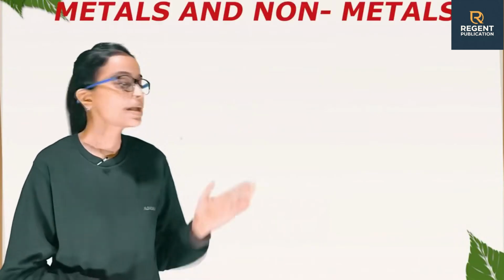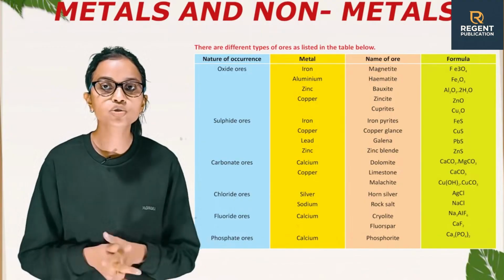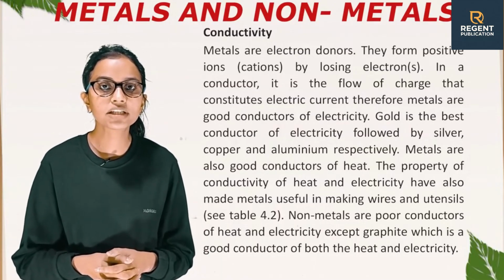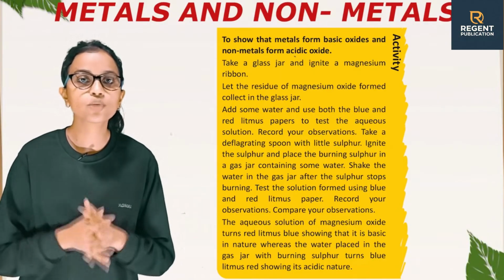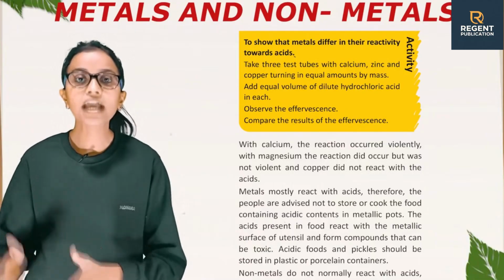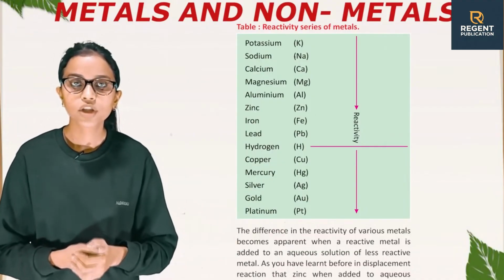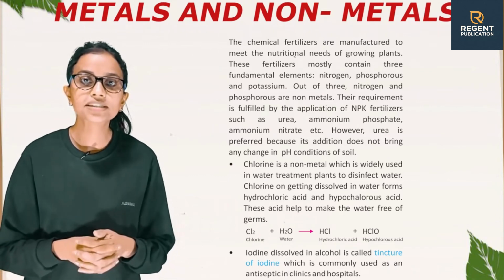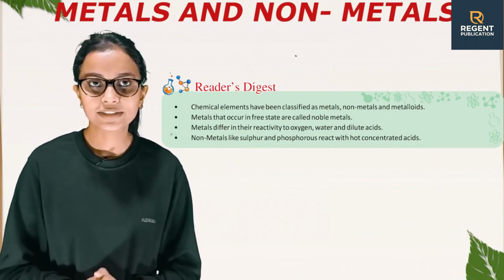REGENT PUBLICATION ESSENTAL SCIENCE CLASS 8 CHAPTER 4 METALS AND NONMETALS